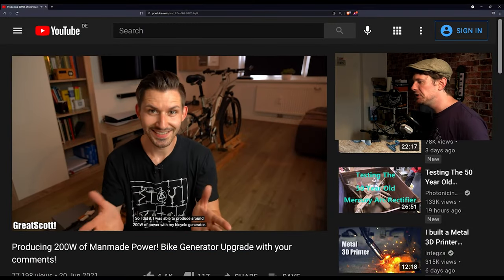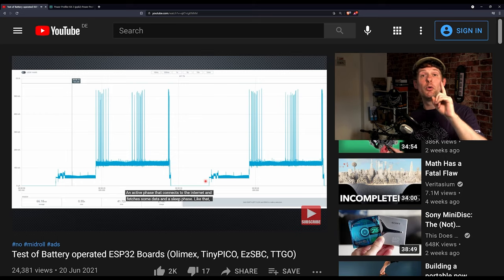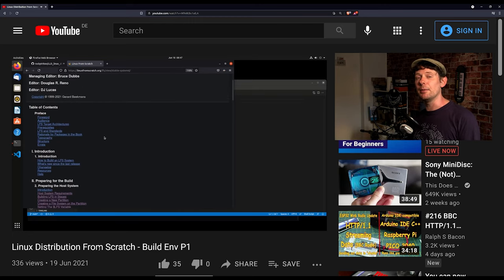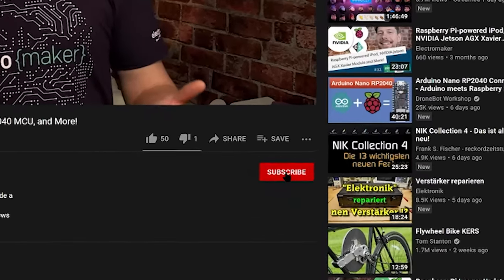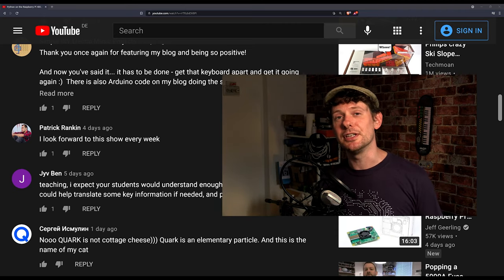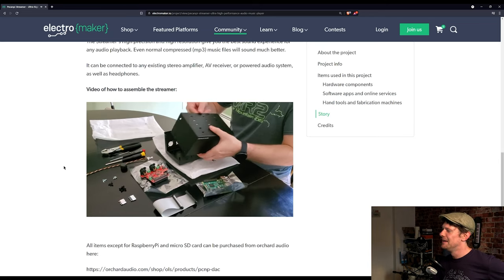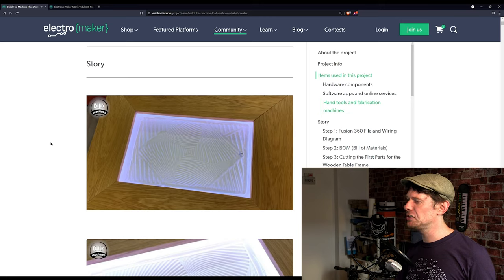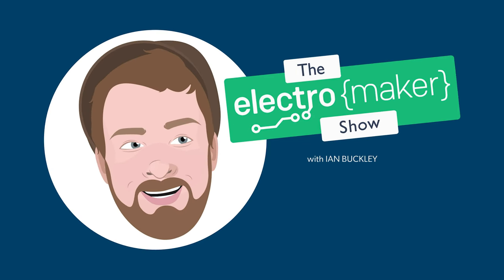Pine64 Quartz64 SBC Announced, Raspberry Pi R2D2 Game Console, PecanPi Music Streamer, and More!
Welcome to the Electromaker Show, episode 50! This week’s DIY tech news highlights include the Pine64 Quartz64 SBC announced, a Raspberry Pi R2D2 game console, the PecanPi Hi-Fi music streamer, and more! Tune in for the latest maker, tech, DIY, IoT, embedded, and crowdfunding news stories from the week!

▬ Support us! ▬▬▬▬▬▬▬▬▬▬

We stock the latest products from Adafruit, Seeed Studio, Pimoroni, Sparkfun, and many more!

Intro - 0:00
Bike generator - 0:19
ESP32 boards tested - 1:59
Testing the 50-year-old mercury arc rectifier - 4:41
Linux distro from scratch - 5:48
µLab Kiwi and Kiwi Lite - 7:42
Electromaker housekeeping - 10:35
Mystery Box Competition - 11:32
Pine64 Quartz64 - 14:05
PecanPi - 15:34
Raspberry Pi-powered R2D2 GameCube - 18:33
DIY automated kinetic sand art coffee table - 19:47
Internet of Bees - 21:21
Outro - 23:52